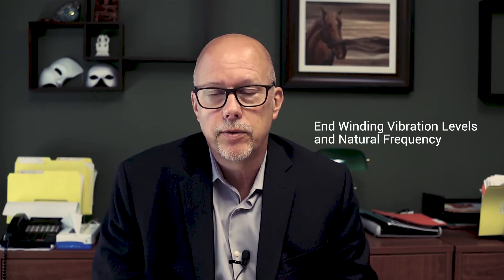End-winding vibration levels and natural frequency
When windings are installed, bump tests are used to make sure the natural frequencies are not near the line frequency of the Unit (100 or 120 Hz).
Usually, each individual winding is tested followed by the testing of the consolidated basket.

Get all the latest information and technical tips to better manage your assets by visiting us on the following platforms. 👇